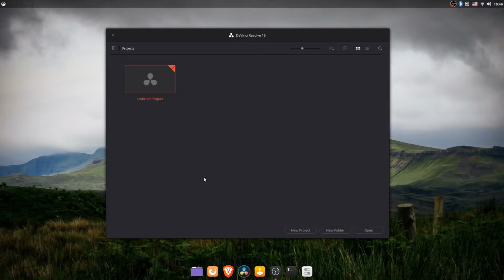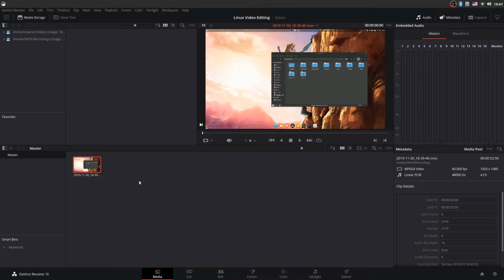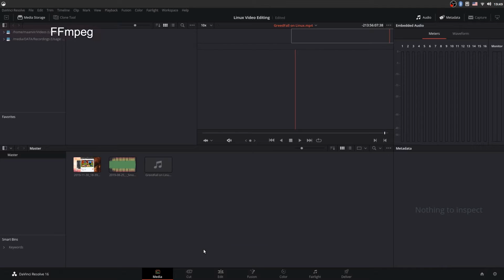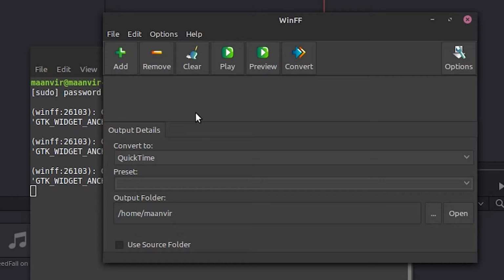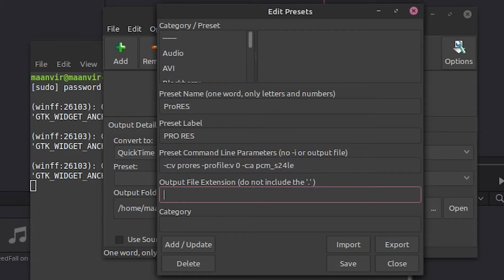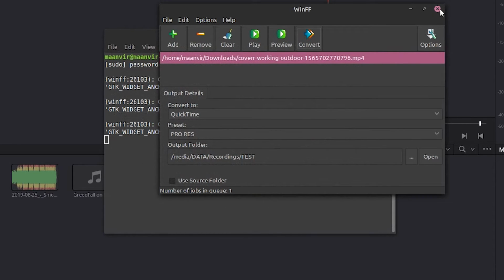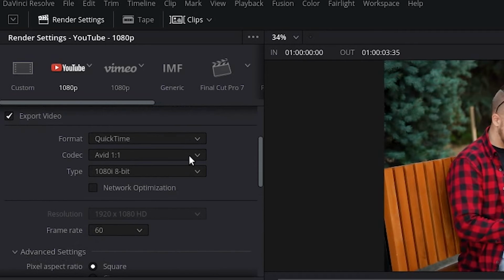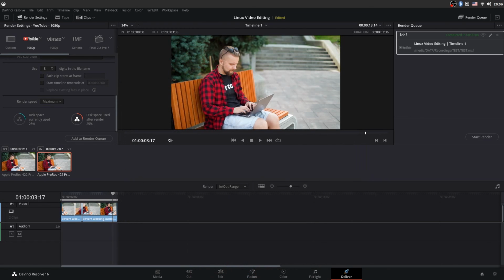"LINUX CAN'T EDIT VIDEOS" Think again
hello again. In this video am tackling the subject of video editing in linux.

1. your favourite editing software
in the video we are using davinci resolve 16:

2.ffmpeg:
sudo apt-get install ffmpeg

3.WinFF
sudo apt-get install winff

and that's it for this video hope you enjoyed it and see all in the next one.